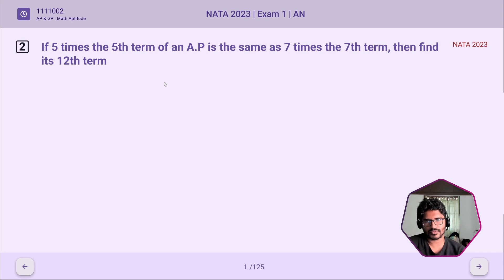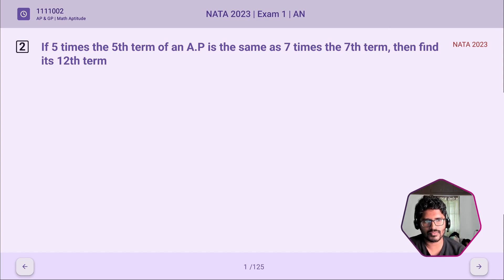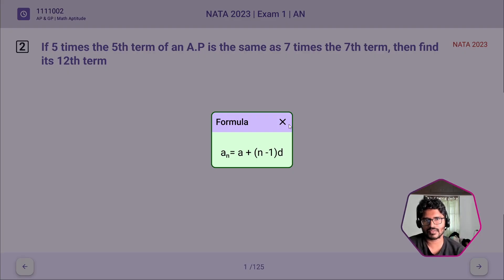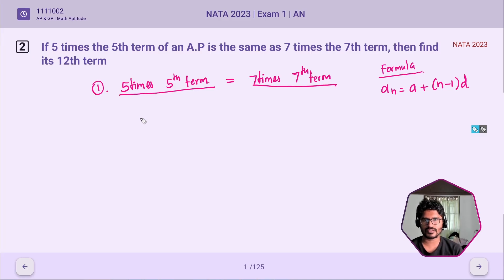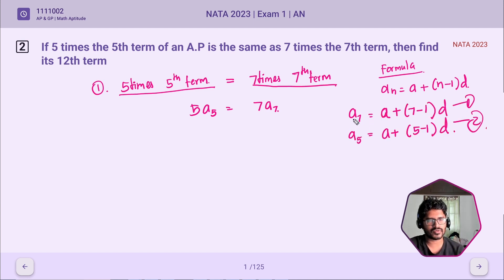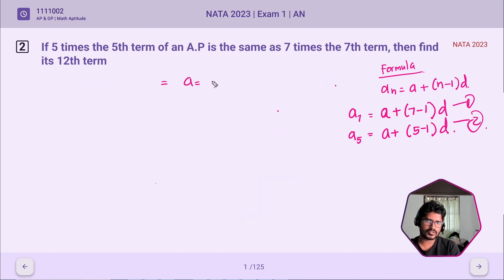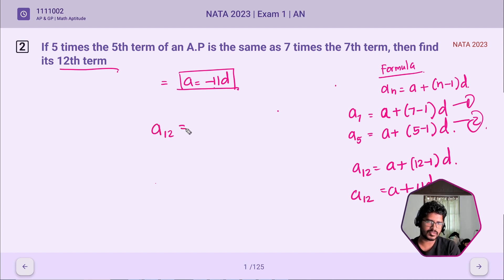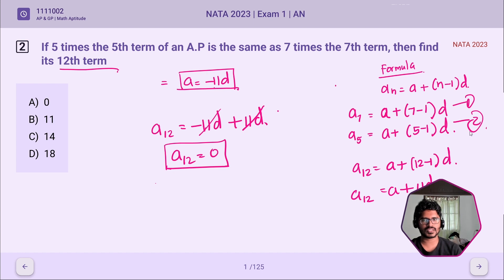Math Aptitude Solution for NATA 2023 Exam Question Paper - Arithmetic Progression (AP) Problem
Welcome to our video solution for the second session of NATA 2023 1st Exam Question Paper, specifically Question number 1111012 on Arithmetic Progression. In this video, we will be solving a challenging math aptitude question: "If 5 times the 5th term of an A.P is the same as 7 times the 7th term, then find its 12th term".

Our team at neramclasses.com, one of the leading NATA exam coaching centers in Tamilnadu, has provided a comprehensive solution to this problem. We specialize in both online and offline coaching in Chennai, Madurai, Trichy, Coimbatore, Tiruppur and other cities of Tamilnadu.

For those preparing for NATA and other general aptitude exams, this video will provide valuable insights and techniques to tackle such complex math problems. We have optimized this video description for search engines to ensure that students seeking solutions for similar questions can easily find and benefit from this video.

For more information on our coaching programs and updates, visit our official You can also follow us on Instagram For any queries, feel free to reach out to us on Whatsapp